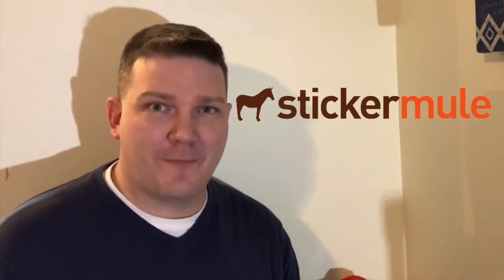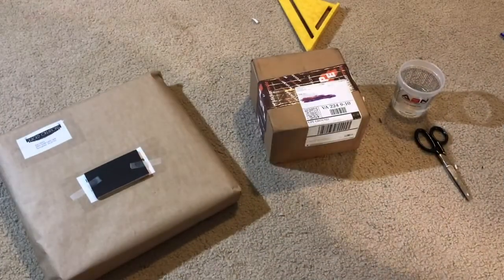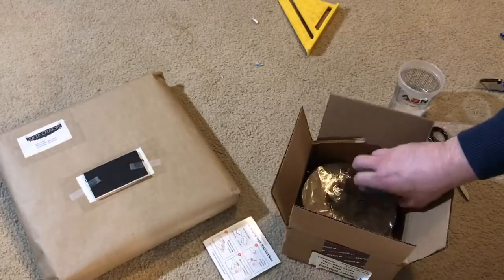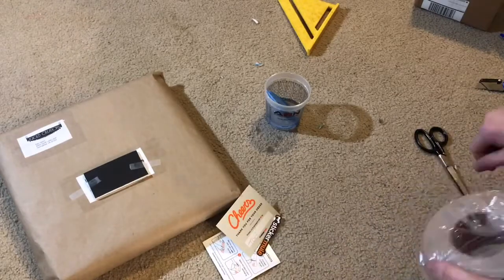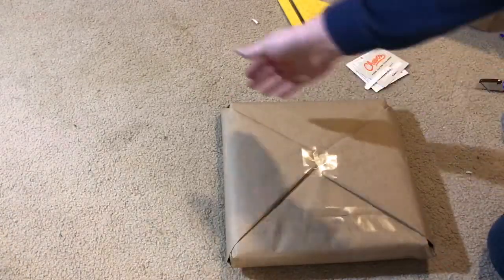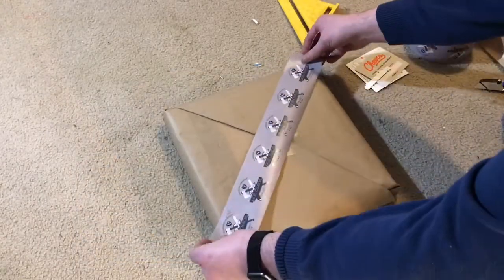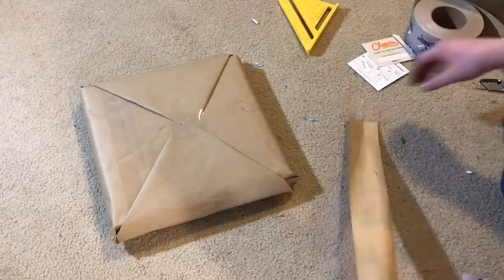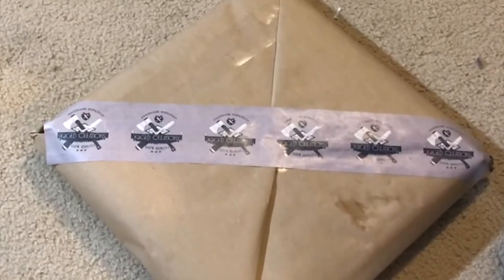Review: Sticker Mule $9 Custom Packing Tape (Unboxing)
Sticker Mule's packaging tape came on sale for $9 a roll and I couldn't pass it up. This is my unboxing and review of the packaging tape. I bought it myself and it is not sponsored in any way. The tape seems to work great and they commonly run promos so i'd recommend signing up for their email list and waiting until it's on sale.